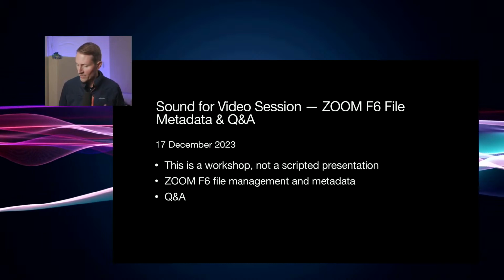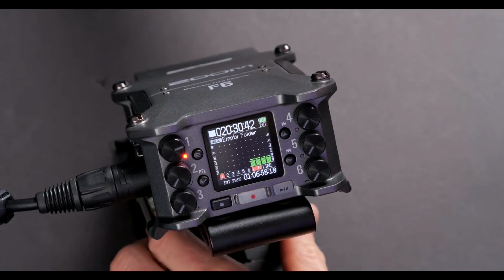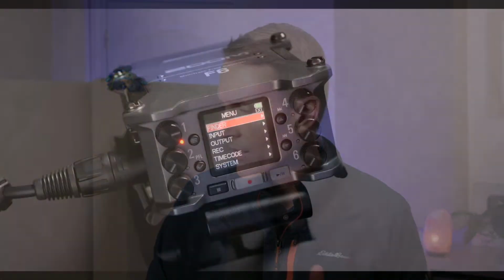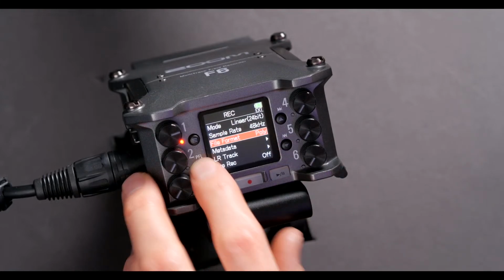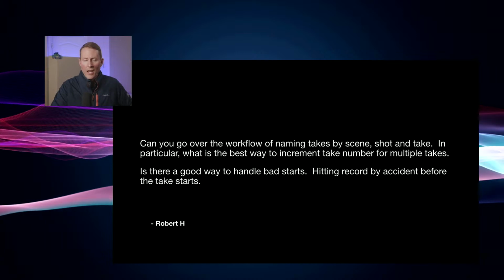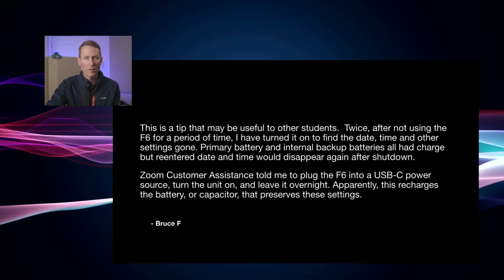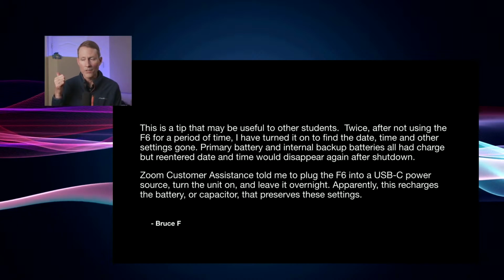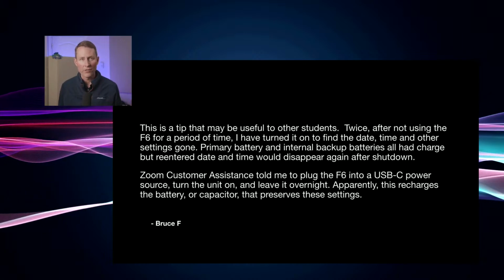Sound for Video Session — ZOOM F6 & Q&A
In this week's session, we'll turn back to the ZOOM F6 and look at some of its file management features and limitations. After  that, we answer your sound for video questions.

- ZOOM F6 audio recorder with 6 XLR inputs — B&H, Sweetwater, Amazon
- Mackie DLZ Creator — B&H, Amazon
- Sound Devies 888 field recorder/mixer — Trew, B&H, Sweetwater

00:00 Start
02:43 Beginning of stream
03:14 Agenda
05:08 Workshopping the Zoom F6
17:13 File format options
19:27 Q’s for Zoom
20:25 Recorders with EQ?
20:49 Preamp comparison
23:04 More file options
23:52 F6 for pros?
25:46 Workshop cont.
33:56 Placing notes on takes
37:46 Slate/timecode
39:47 Battery options
42:35 Naming takes
43:11 Date and time tips
44:43 vs. MixPre recorders
49:47 More on preamps
50:08 Saving settings?
53:35 New Atomos recorders?
55:24 Timecode vs. genlock vs. world clock
57:24 App control?
57:53 Handling latency
59:24 Firmware update?
59:47 Light accuracy over time
1:01:52 SD card compatibility
1:03:02 End of stream